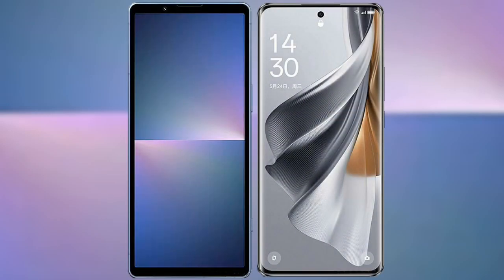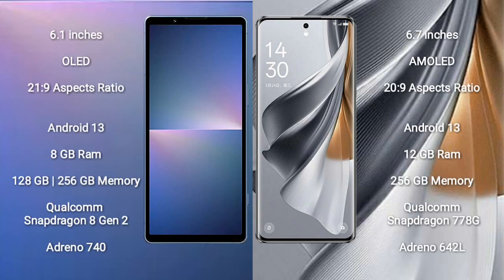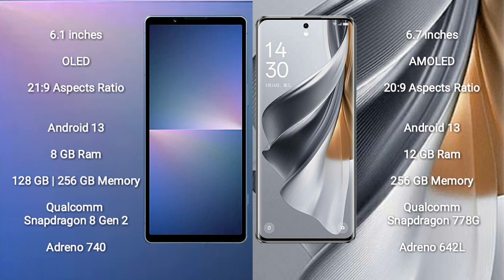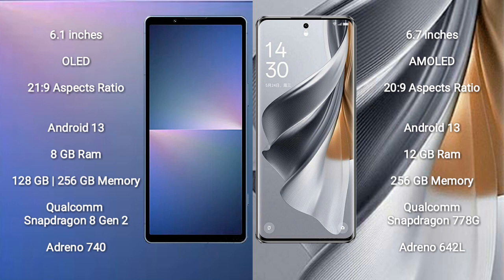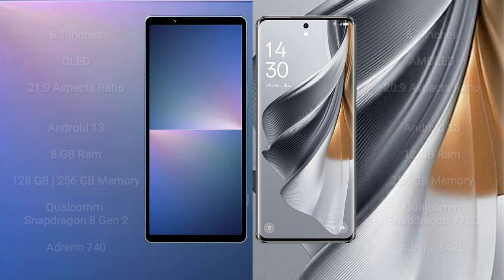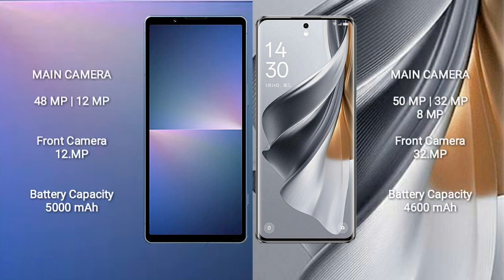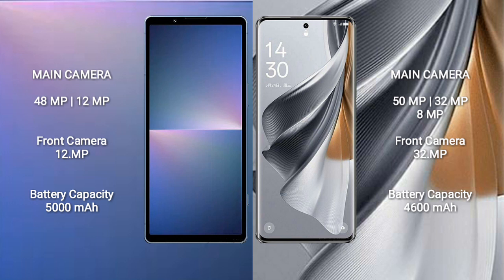Sony Xperia 5 V vs Oppo Reno 10 Pro Review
sony xperia 5 v vs oppo reno 10 pro
xperia 5 v vs reno 10 pro